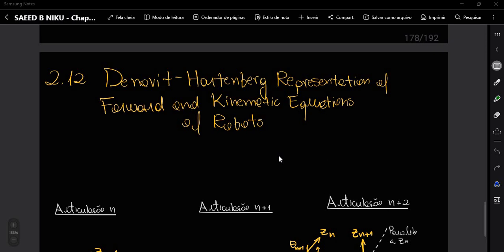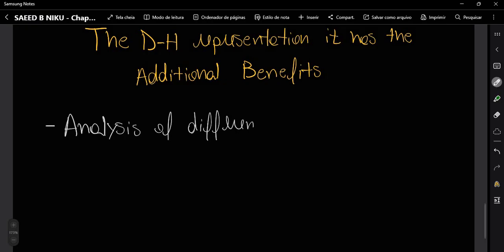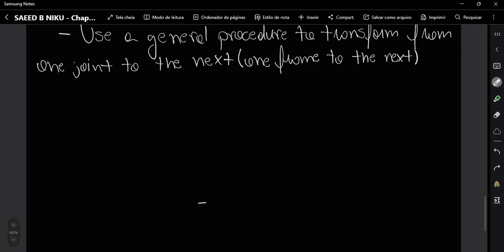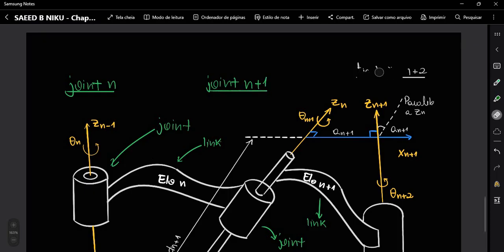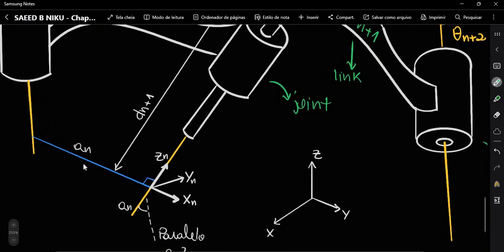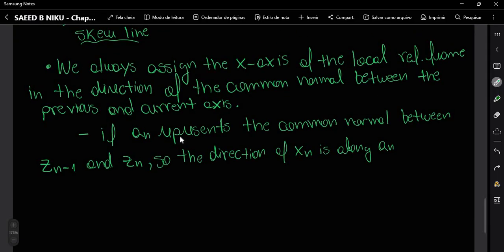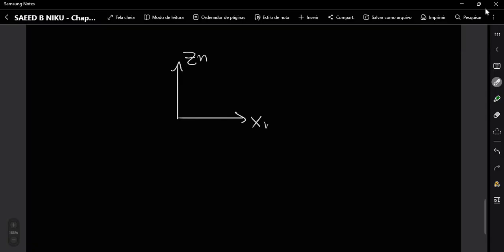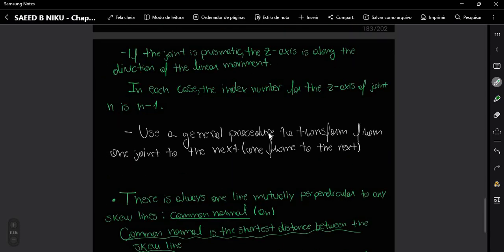Introduction to Denavit Hartenberg (D-H) Representation